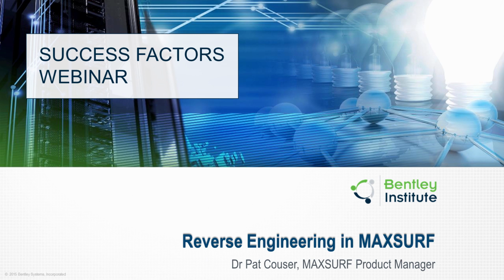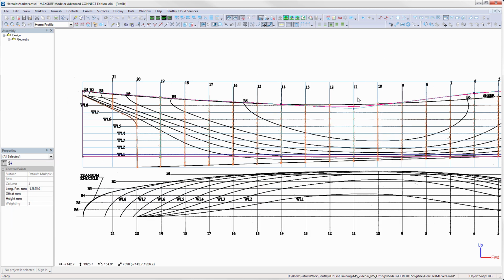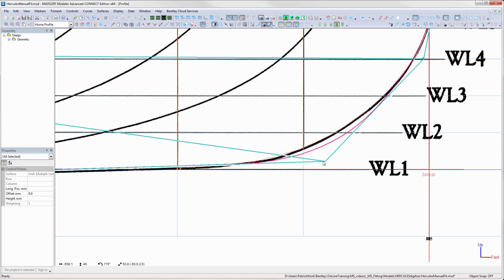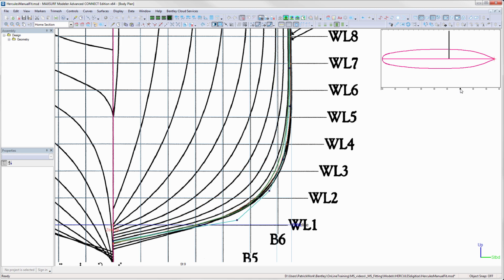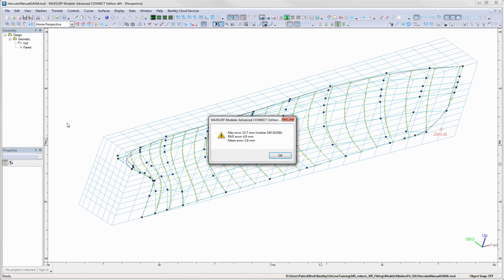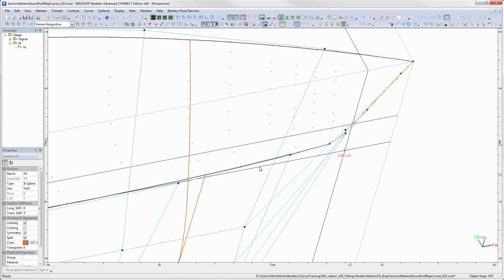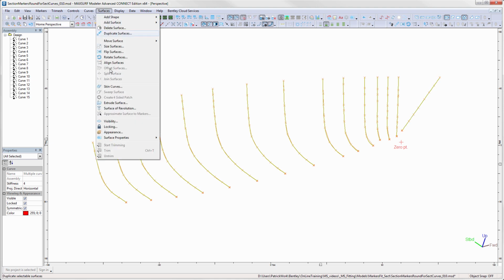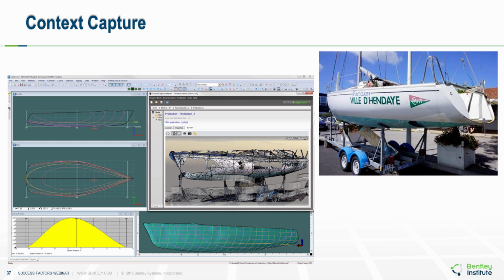Reverse Engineering in MAXSURF part2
Join Dr. Patrick Couser, MAXSURF Product Manager, for this 2-part series and hear how you can quickly produce models of existing vessels for hydrostatic and hydrodynamic analysis.
You will learn how to:
Reverse engineer existing vessels into MAXSURF
Import lines plans data from CAD systems
Digitize offsets from photos or scanned lines plans with MAXSURF Modeler
Generate triangular mesh models for hydrostatic and hydrodynamic analysis